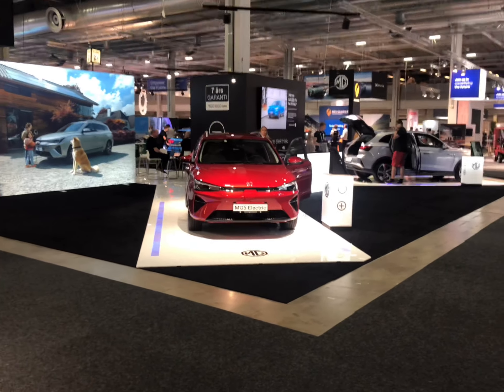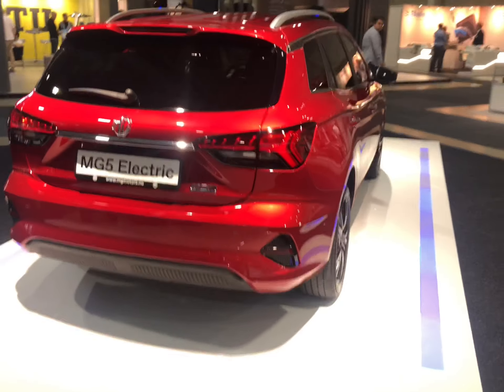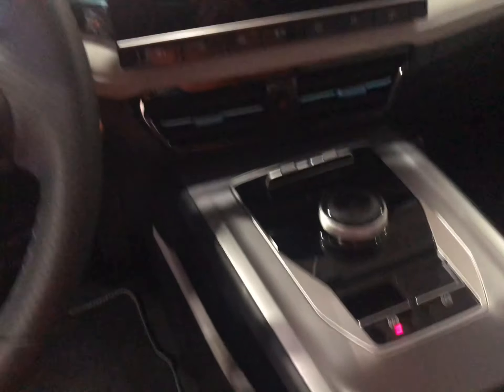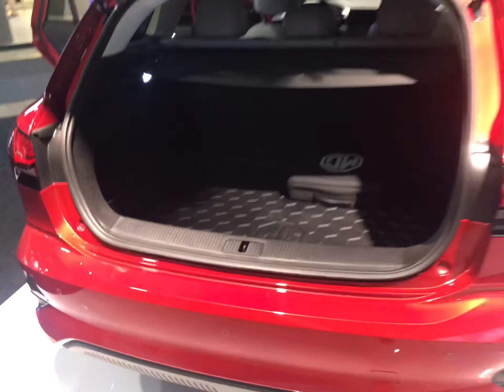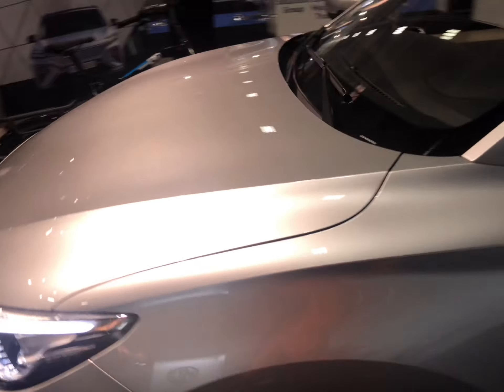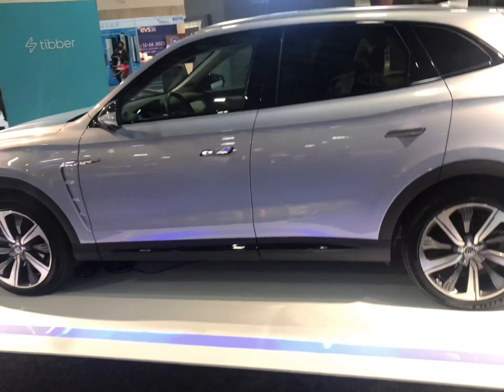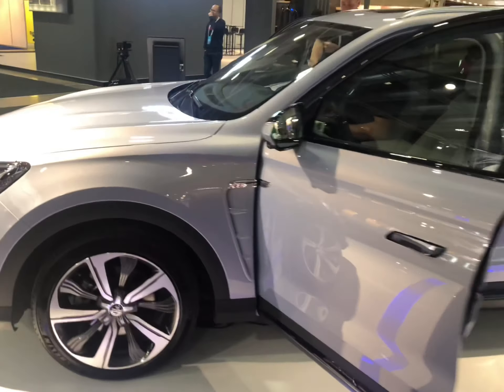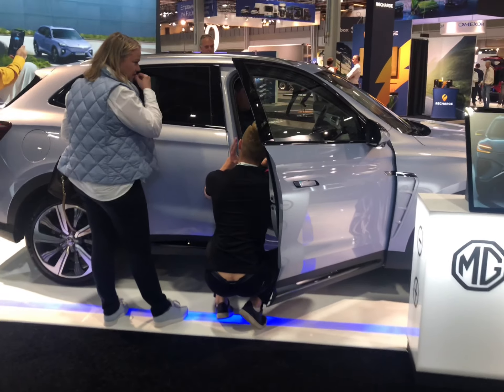MG update 72kwh battery, 400km range, stationcar MG5 35k Marvel €40k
Tour of the MG product line. Great cars from China from €34k with 400 range. They can deliver and are of good quality. 2nd largest car company of china with 7 million production a year

Live updates from evs35 evs35nl daily 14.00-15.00